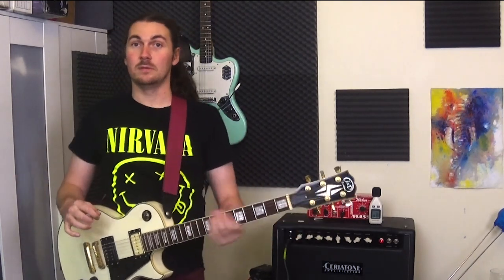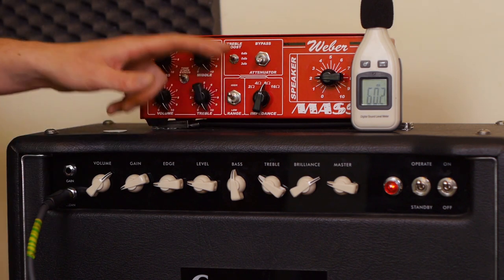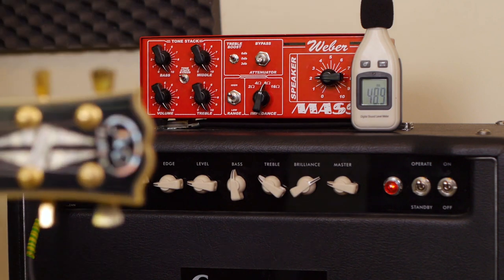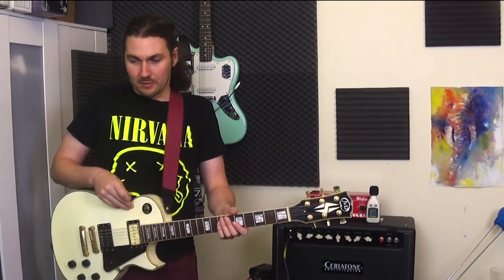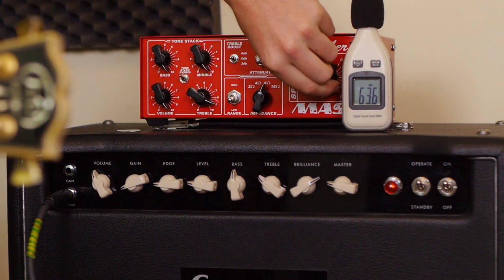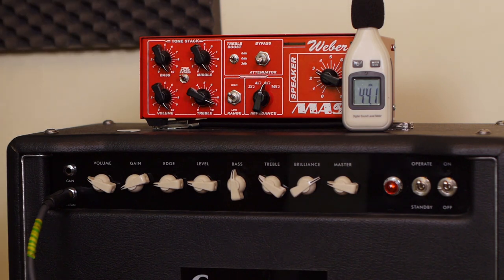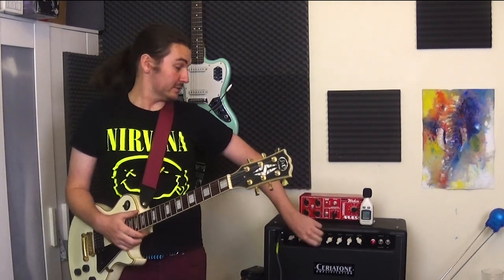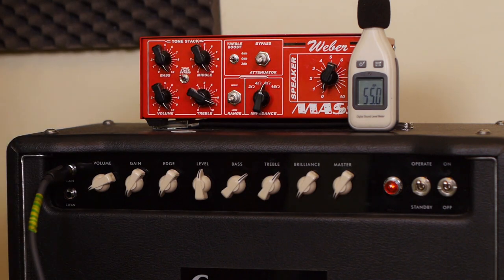Weber Mass 100 Reactive Attenuator | In-Depth Review And A Look Into The World Of Power Attenuators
Running a valve amp to its full potential can be very costly on your ears and on the ears of people around you and if you want that rich power amp distortion you could be upsetting your band and sound guy but there is a solution to this which is attenuators.

Today we look at one of the most well known the Weber Mass Reactive Attenuator and Load box and put it through its paces showing just what it can and can't do for your tone.

Pedals used in this video are the Mosky MM Overdrive and the Retrosonic Distortion both if which I have videos of so check them out to if your interested in those pedals. The amp was a ceriatone stray cat 30 (videos coming soon).

If you are looking for new and used gear, check out Reverb